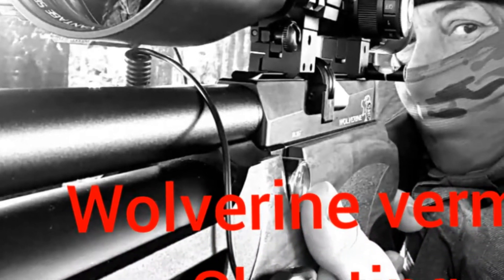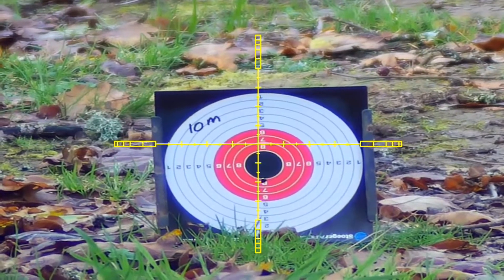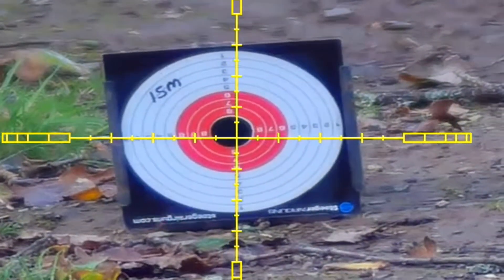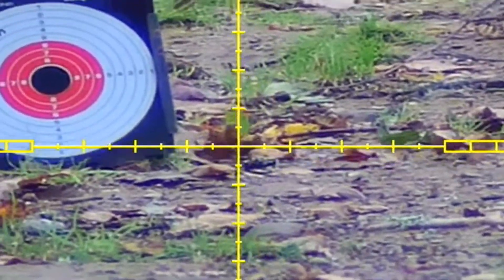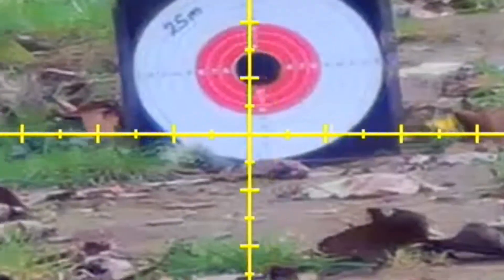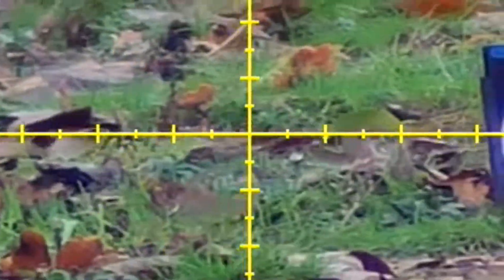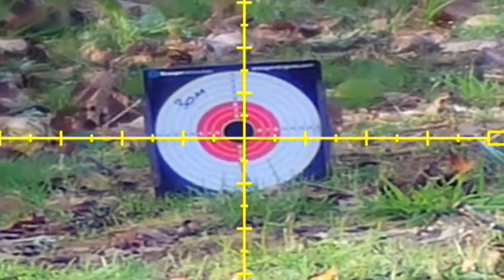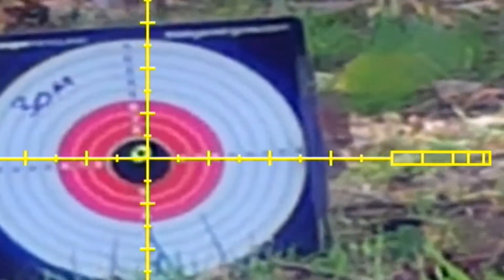Showing trajectory of my wolverine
Wolverine sub 12ft lb between 10 metres and 30 metres using JSB 10.3g